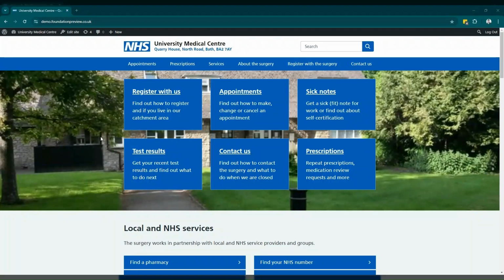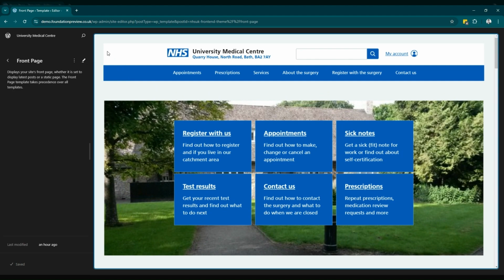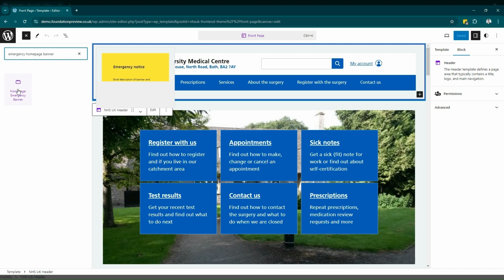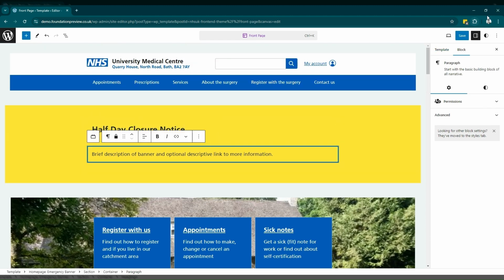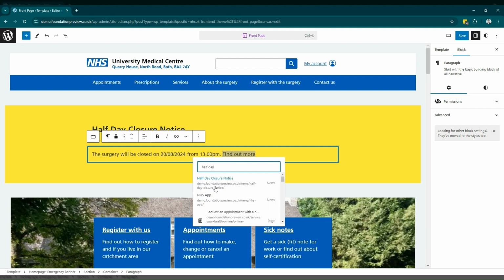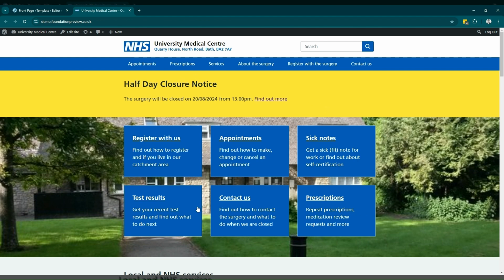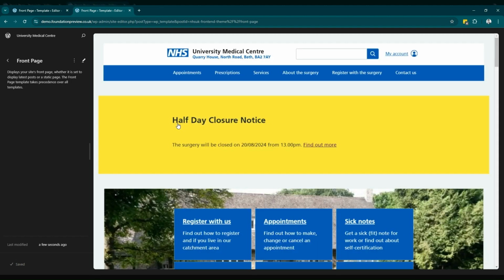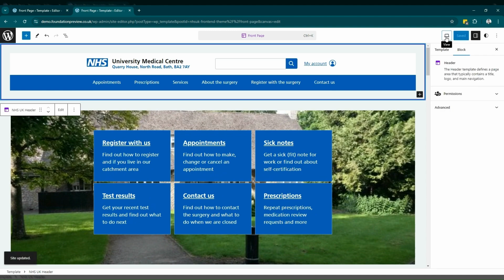How to add and remove the emergency banner from your Foundation website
Watch our tutorial to learn how to add and remove the emergency banner from your Foundation website.